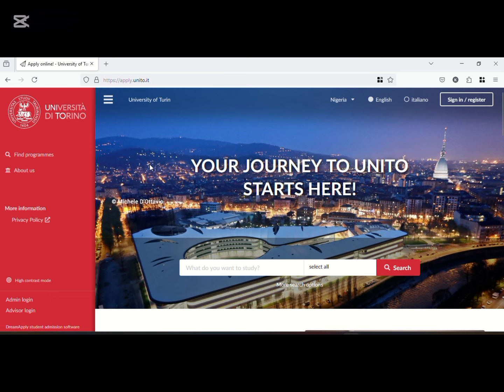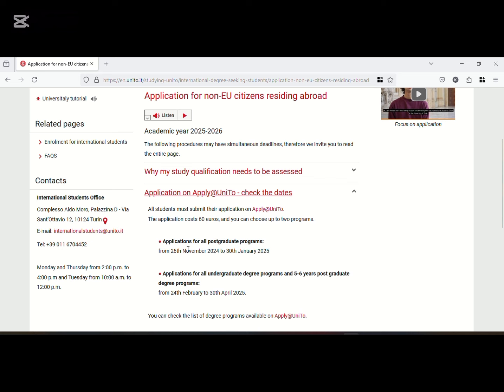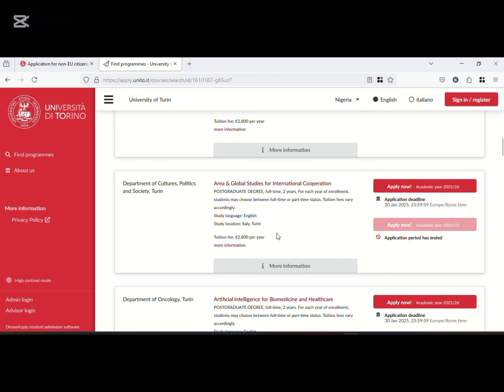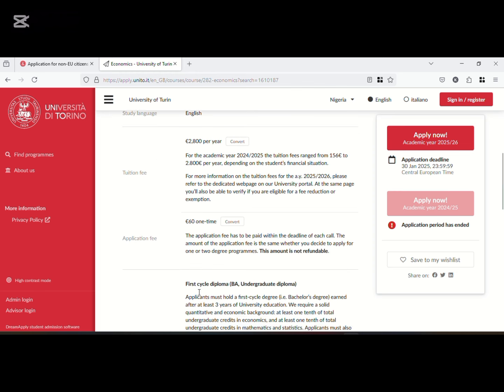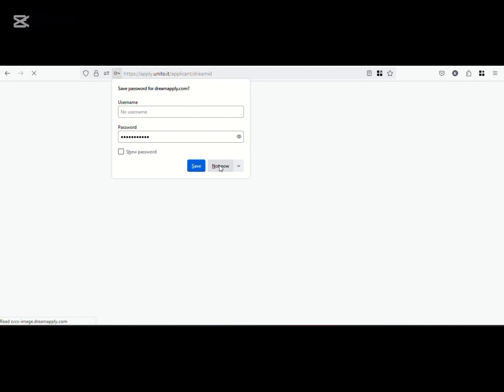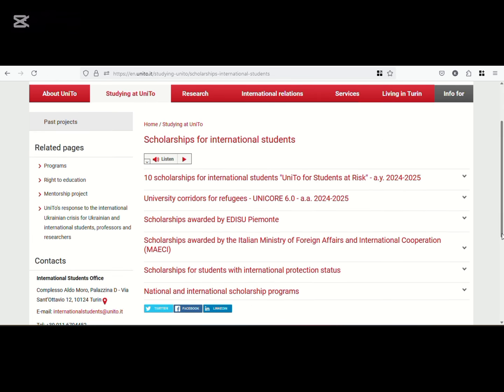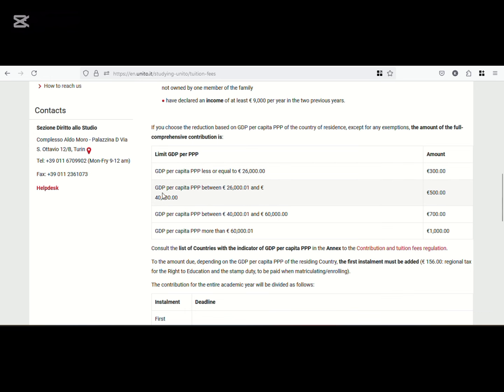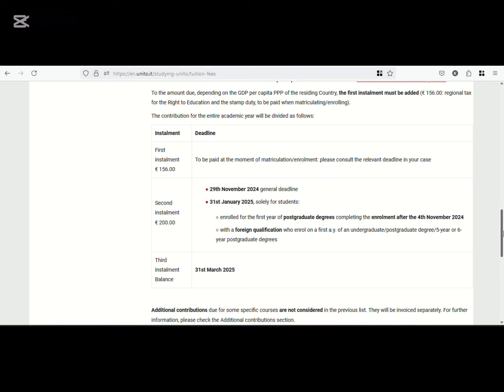UNIVERSITY OF TURIN🇮🇹|APPLICATION 2025|SCHOLARSHIPS|STUDY IN ITALY 🇮🇹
Today's video is a step by step video explanation on how to apply at the university of Turin🇮🇹in Italy for the academic session 2025/2026, application call for  university of Turin 2025, how to apply for England taught programs at university of Turin🇮🇹 in Italy, study in Italy at university of Turin as an international student, video tutorial on how to apply for admission 2025 at university of Torino in Italy, international students, tution fee, scholarships available.